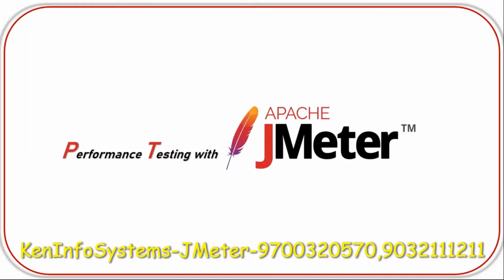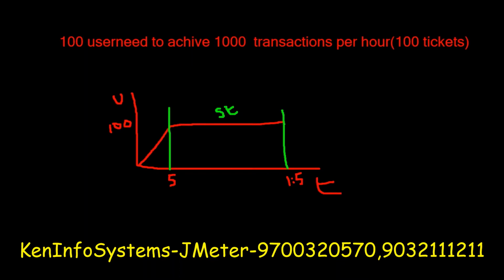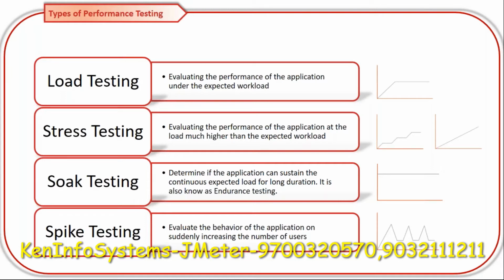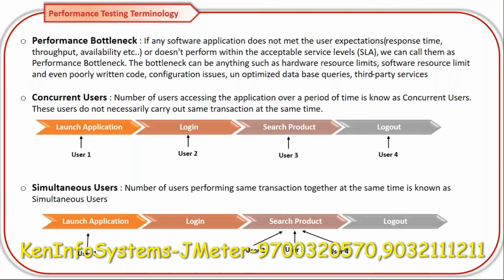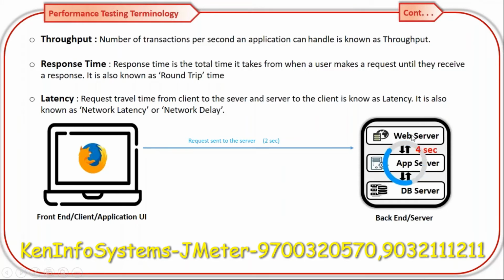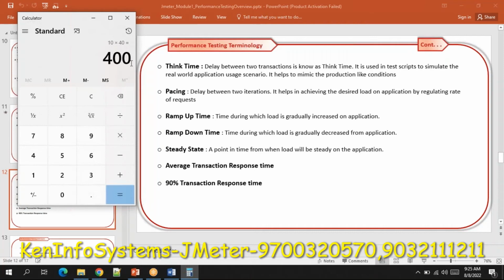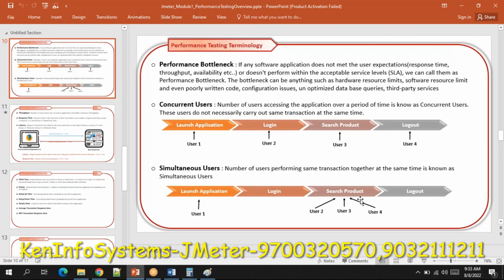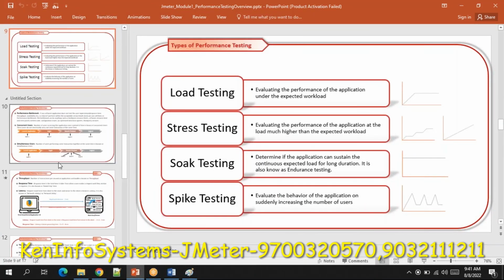02.JMeter Day2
KEN INFOSYSTEMS PVT LTD
Performance Testing & Engineering,